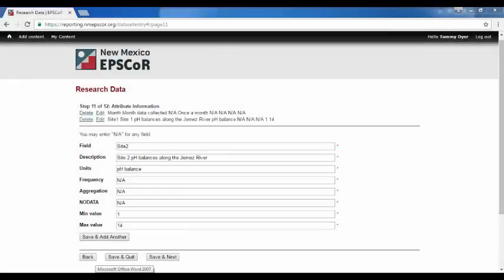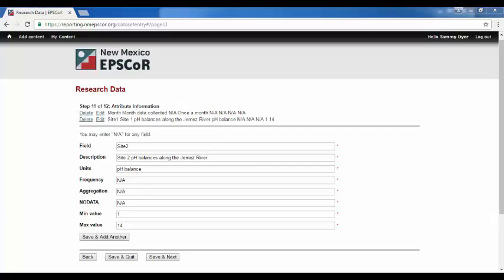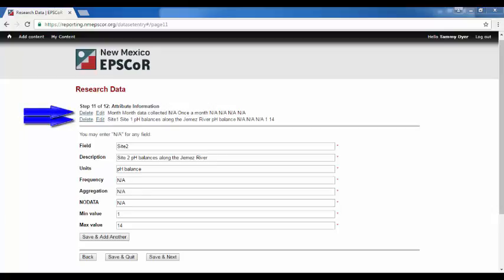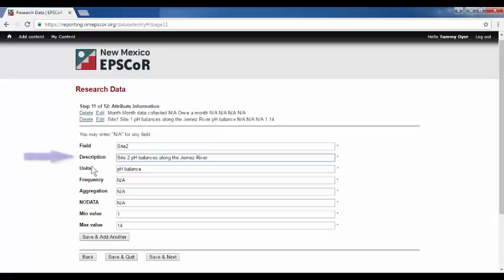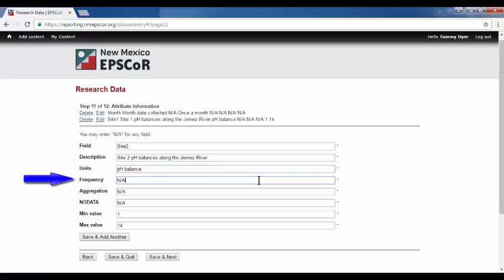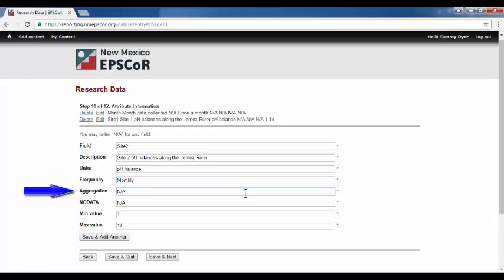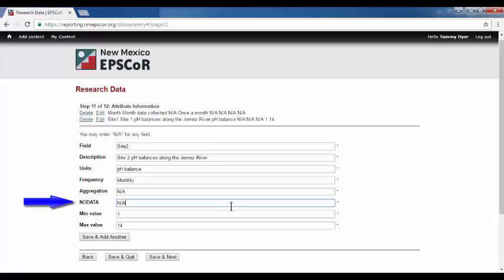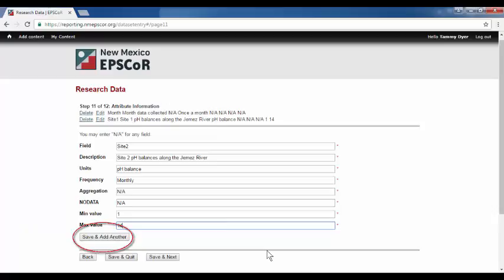Step 11: Attribute Information (for Tablular Data Only)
Step 11: Attribute Information (for Tablular Data Only) - for researchers reporting website uploads.